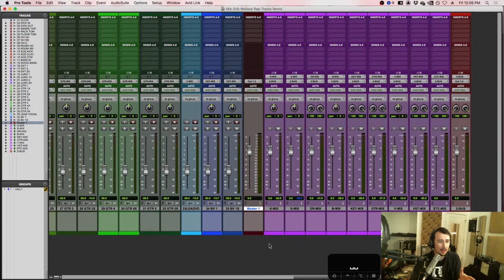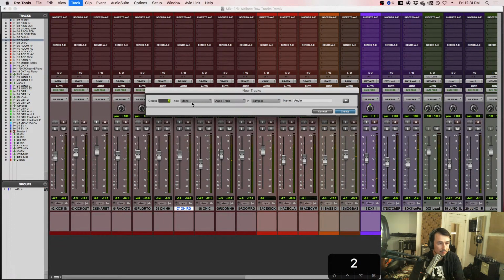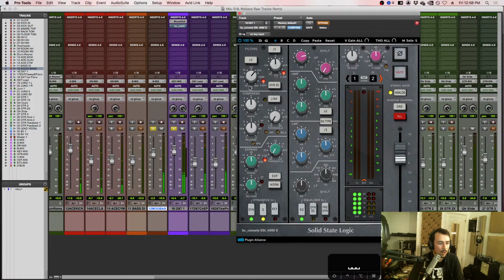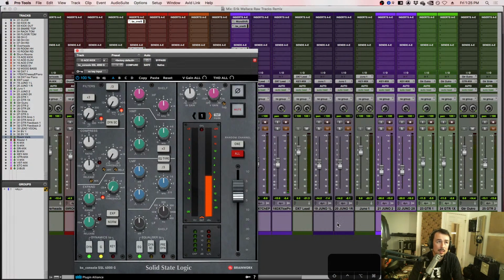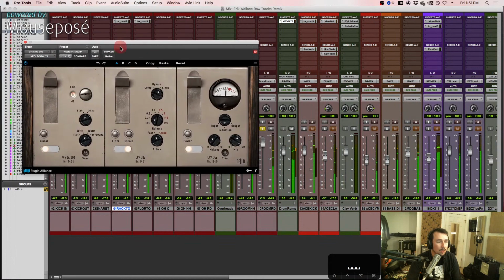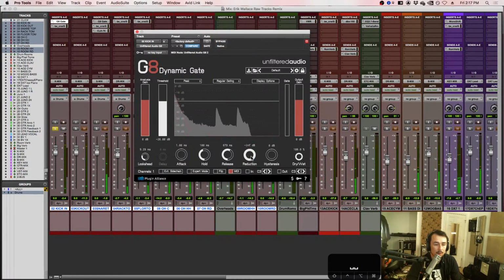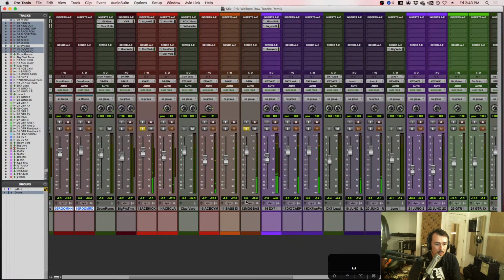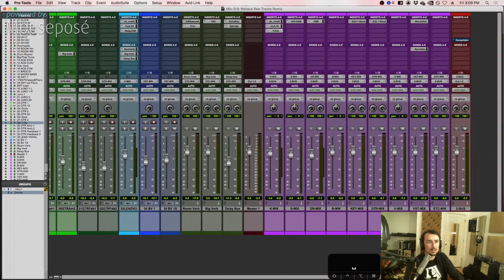Pro Tools Mixdown Live Stream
This is a live stream for my Intro to Pro Tools class where I'll going through the process of mixing some tracks recorded through the wonderful Shaking Through program at Weathervane Music. Check out their website for more information and to sign up for a membership to get access to these tracks and many others.